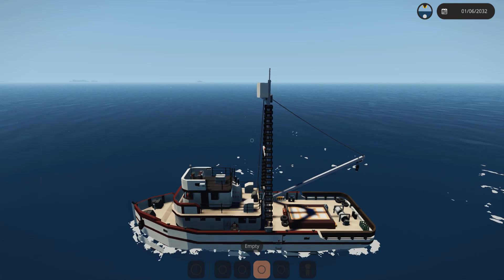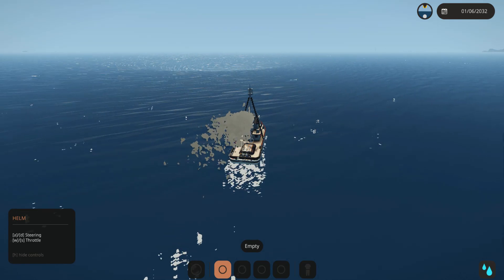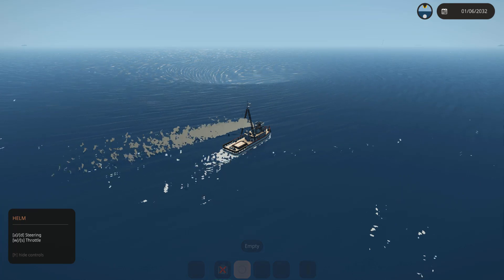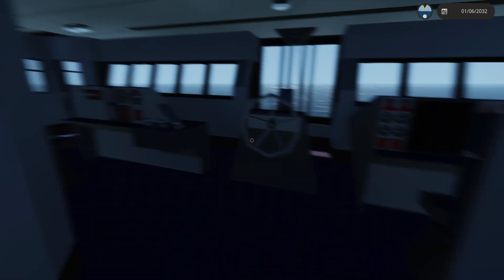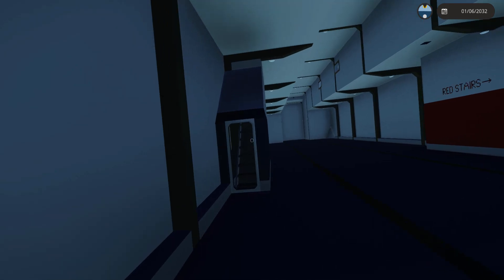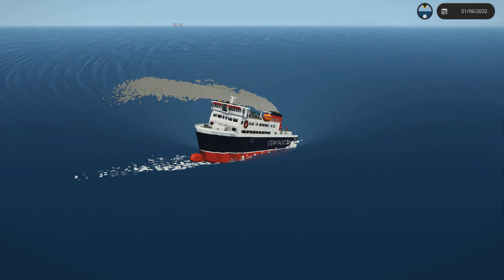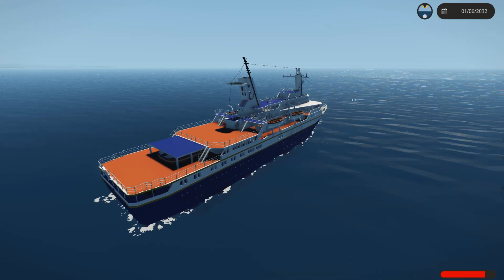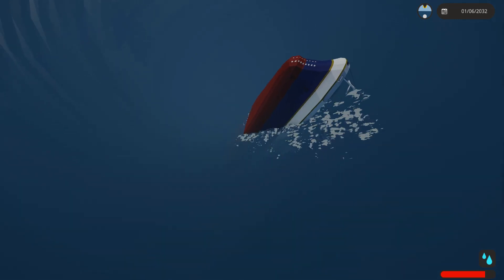Ships VS Whirlpools! | Stormworks: Build and Rescue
In today's video I return to Stormworks to check out whirlpools and put three ships up to the test to see how well they can survive these massive water vortexes!